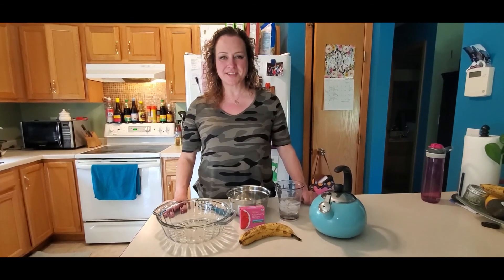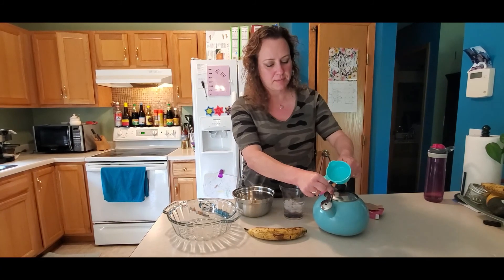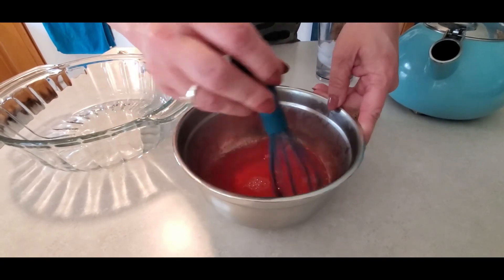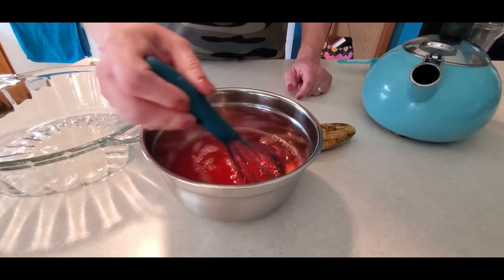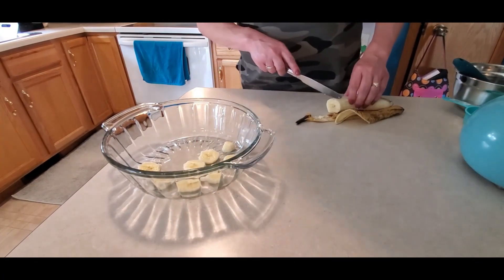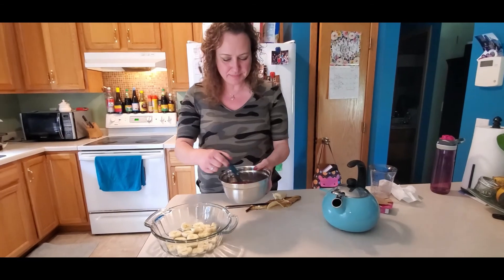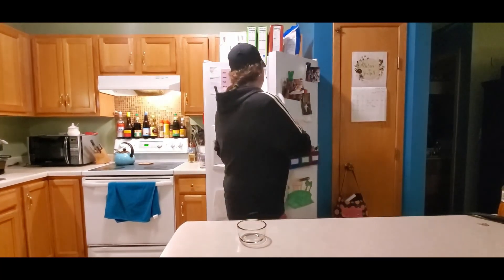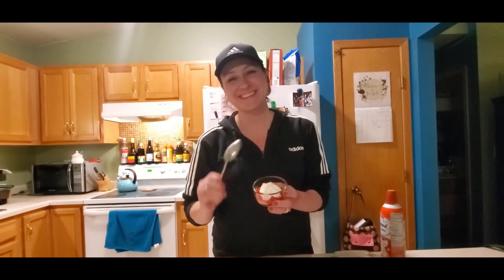Ms. Angie's Kitchen - Jello with Fruit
Jello with Fruit

Ingredients:

Package of your favorite jello
1 cup of boiling water
1 cup of cold water

Sliced Fruit*

Following the directions on the back of the back, in a bowl add package
of jello powder then whisk in boiling water. Stir until jello dissolves. Add
cold water. Lay sliced fruit on the bottom of a glass bowl or jello mold.
Slowly add jello liquid. Carefully put in fridge until set. Serve cold.

*TIP: If you like making jello for dessert, the box often recommends not
adding certain kinds of fruit, including pineapple, kiwi, mango, ginger root,
papaya, figs or guava.